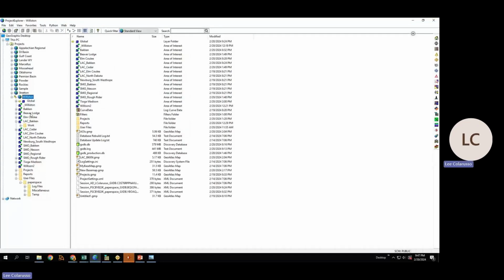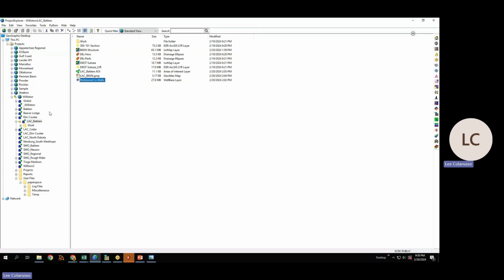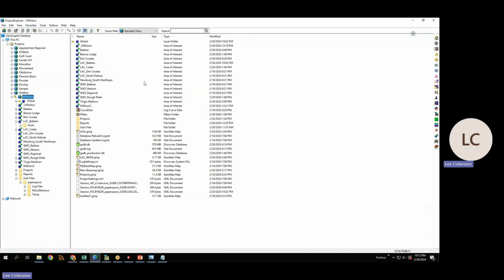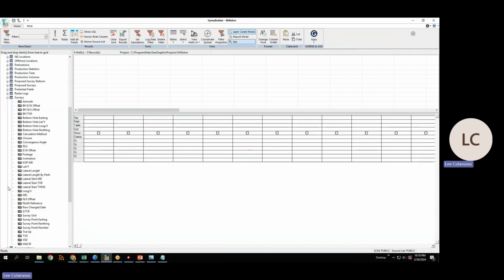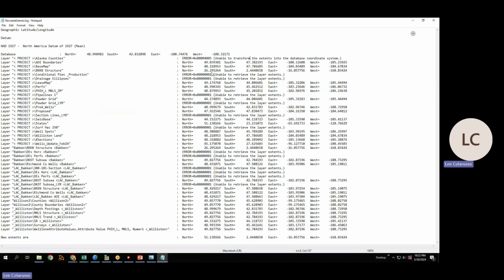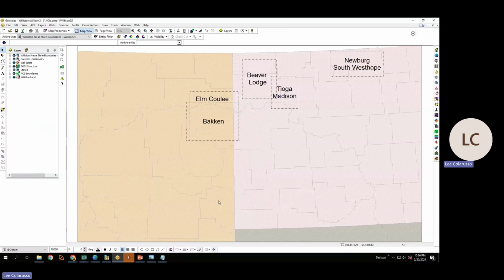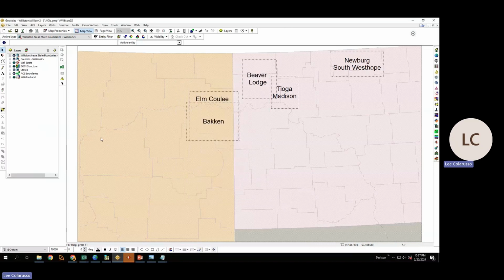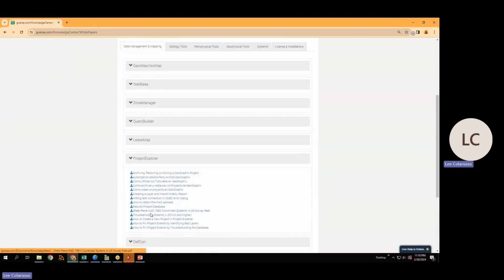Webinar - Best practices for AOI's and Project Maintenance (Extents and Database)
The webinar includes:
• Why use AOIs?
• Layer management
• Project rebuilding tool
• Managing and fixing extents